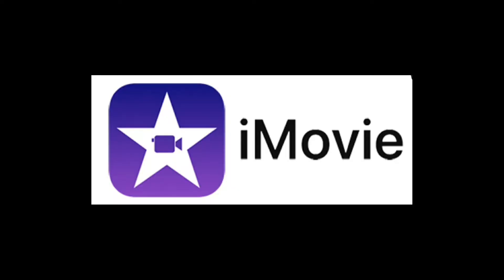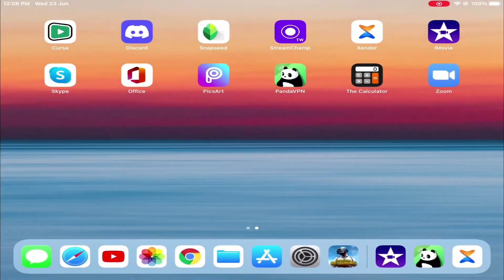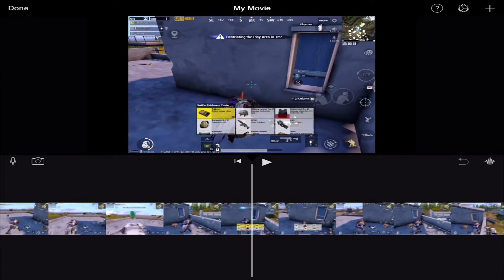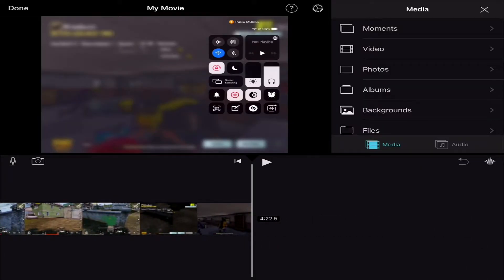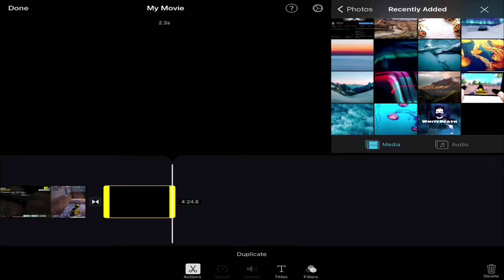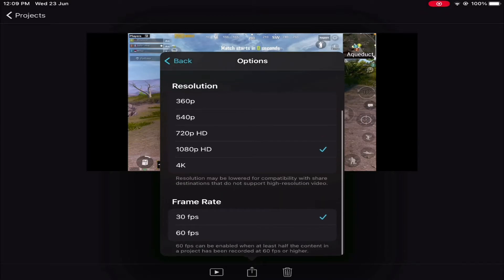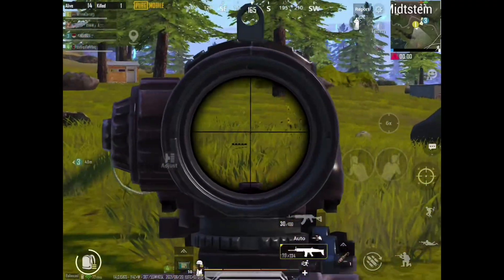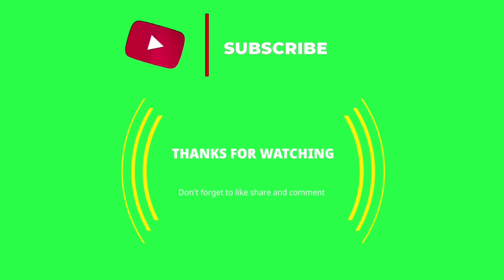How to Get 4k 60fps option in iMovie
After trying so many things this simple trick worked for me! I hope my video helped you .

Stay home, Stay safe and play video games 😁

Editing software-
Power director pro and iMovie

Device - iPad mini 5 64GB WiFi
Earphones - Plextone G30